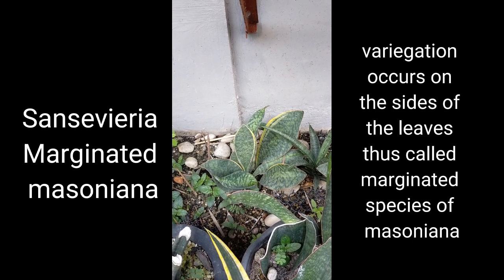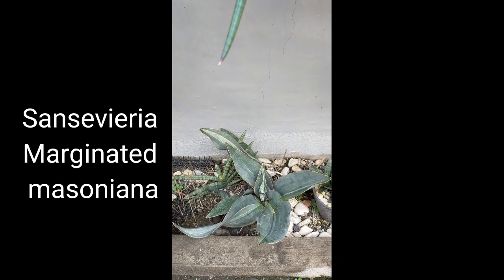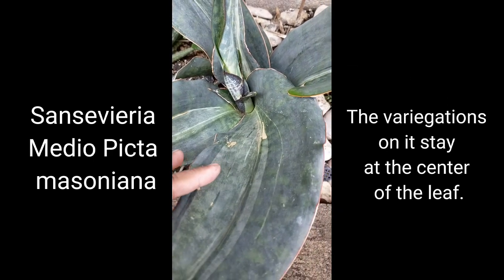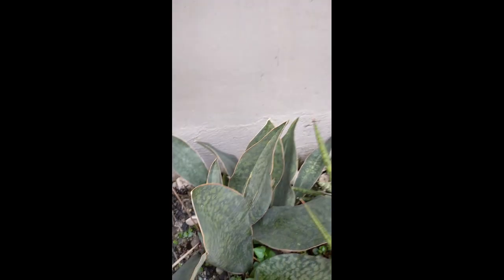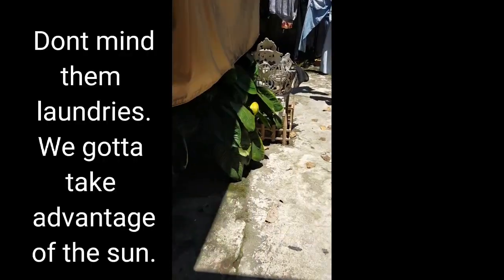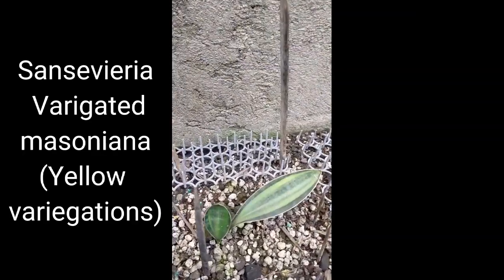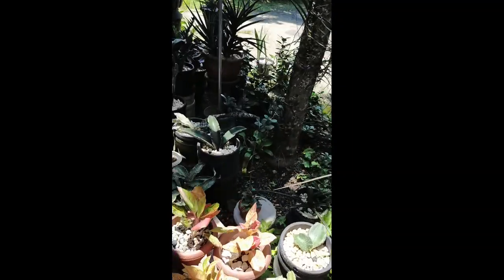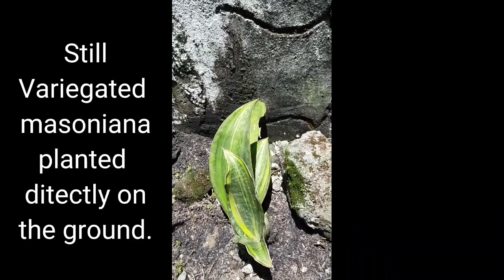Sansevieria masoniana or Whale Fin (Species Episode 14)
Showing you our Sansevieria(genus) masonianas(species) common name 'Whalefin' that are scattered everywhere and also the type of variegations that can occur on a masoniana species.

No one named any cultivars names for them which makes it simple to understand.